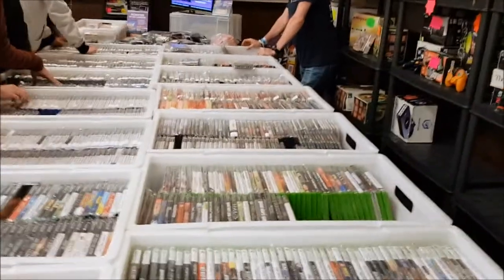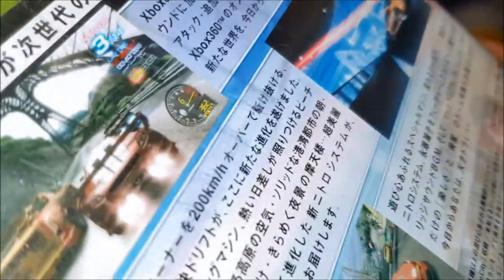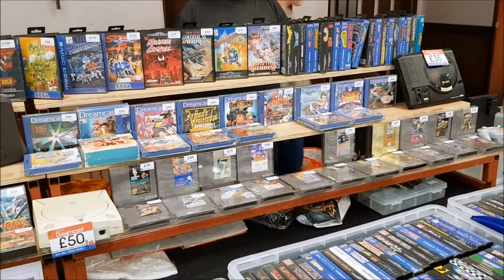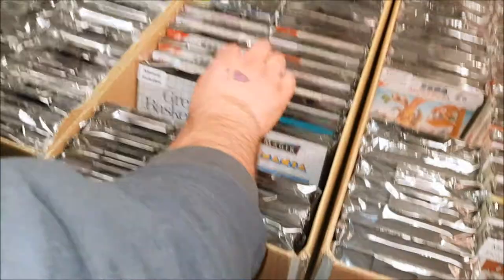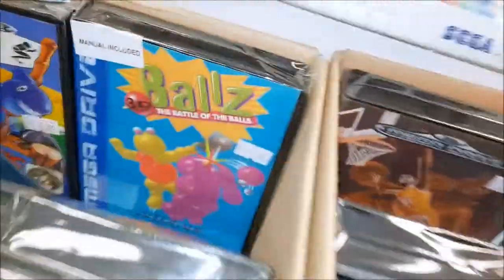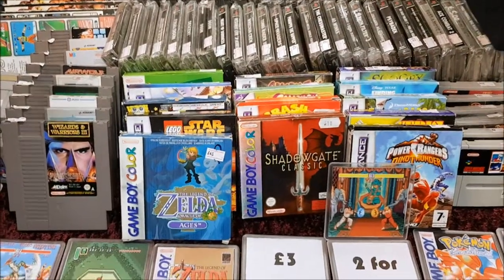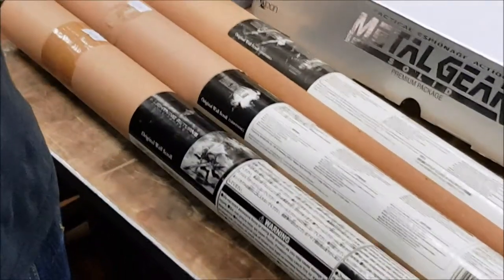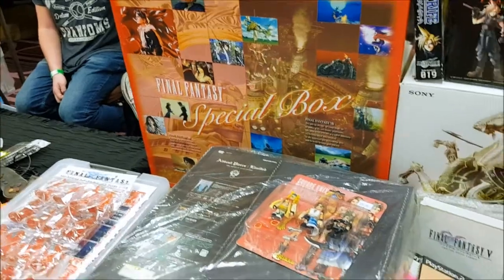London Gaming Market November 2017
The Game Chums once again brave the crowds for the London Gaming Market :)
With space and money in short supply can the chums find any deals? Well, you'll have to watch to find out.